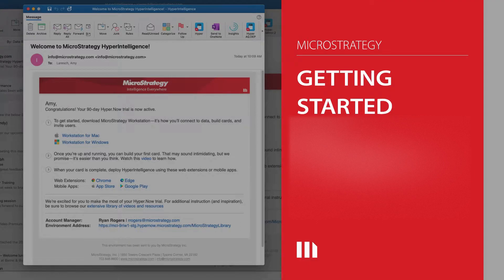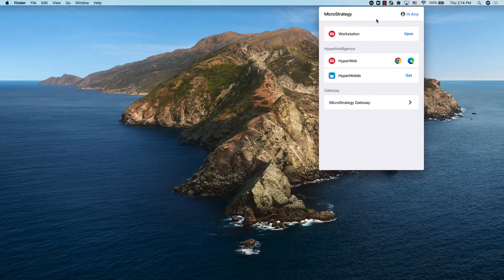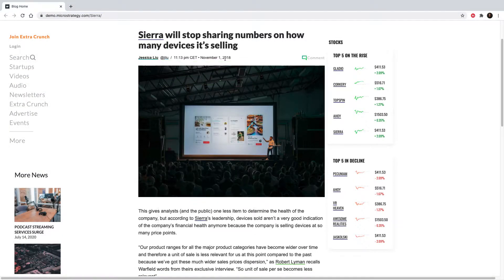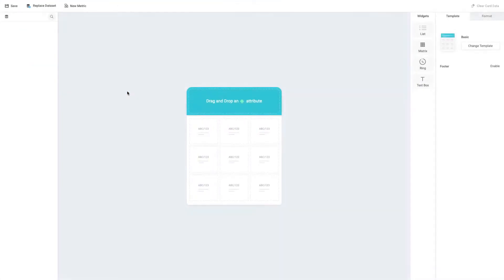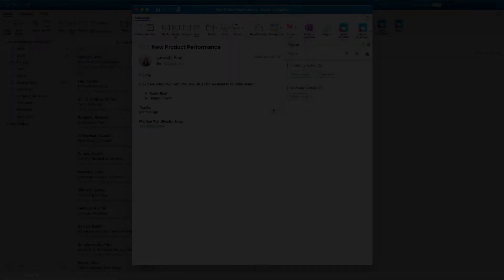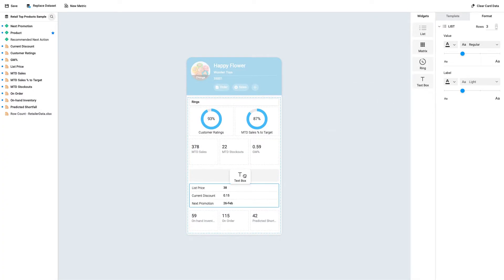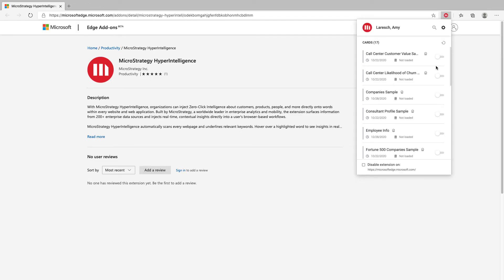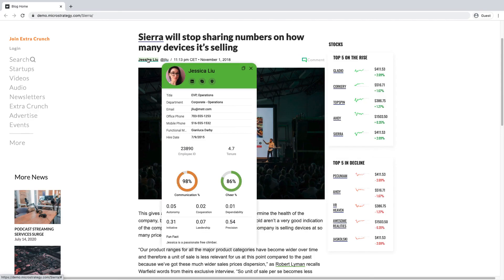Getting Started with HyperIntelligence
Start your free 90-day trial of HyperIntelligence. Get access to Workstation, MicroStrategy’s one-stop-shop, to create your first card. Browse the available datasets to create a card or check out the sample cards. Watch the video on creating your first card to learn more.

From the service app on your device’s top toolbar, seamlessly add HyperIntelligence to your browser and your phone.

In just minutes, start discovering cards in your daily workflows to get quick, timely info and data. Build your own cards or view your colleagues’ content on-the-go on your phone, in your inbox, or in your browser.

0:00 Introducing Workstation
0:33 Viewing the MicroStrategy Desktop App
0:56 Opening Workstation
1:08 Introducing HyperIntelligence Cards
1:47 Understanding attributes, metrics, and card authoring
3:05 Downloading HyperWeb
3:26 Downloading HyperMobile
3:33 Inviting Users to your Environment
3:47 Viewing cards on your phone, inbox, or browser

Have questions?